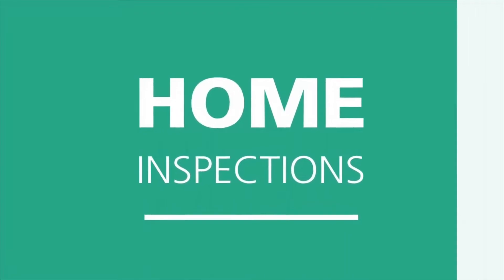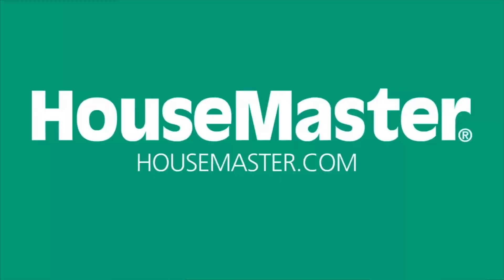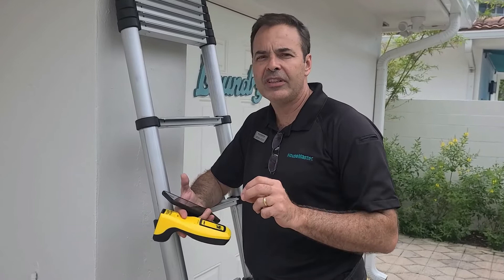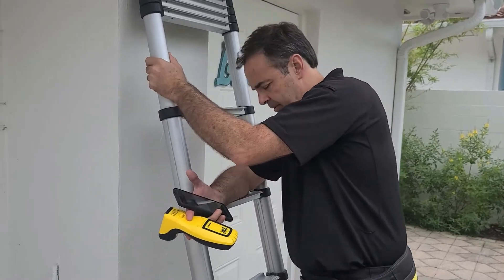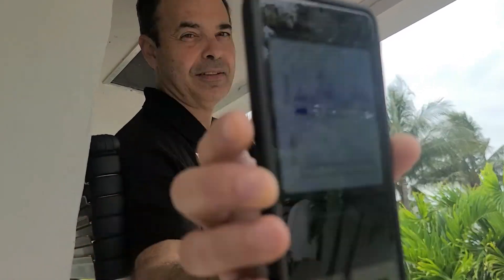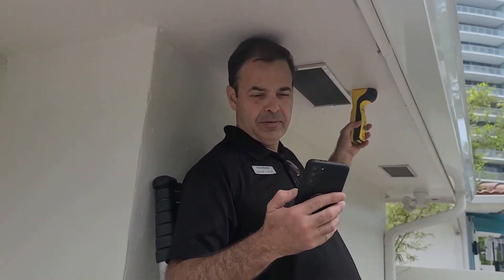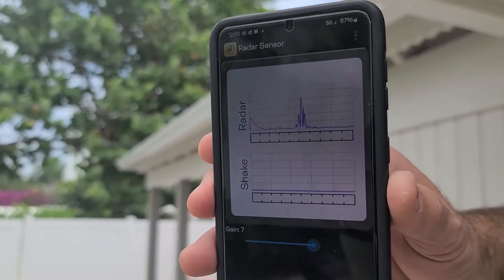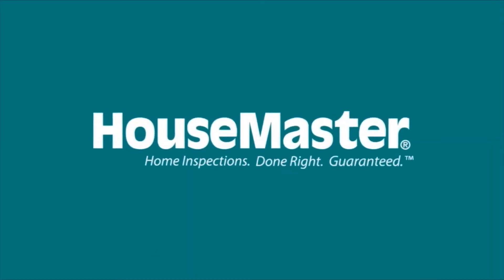How to identify live termites with Termatrac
How to identify live termites with the Termatrac device? See in this video how HouseMaster Broward can help to answer the most common question? Is the termite active live or does it regard a previous infestation?

Termatrac is a radar sensor that uses microwaves that penetrate through building materials to detect termite activity. This is the most advanced and accurate technology in the market for non-invasive Termite detection.